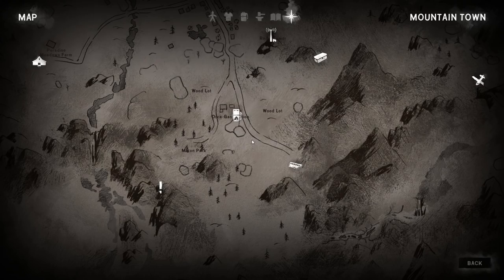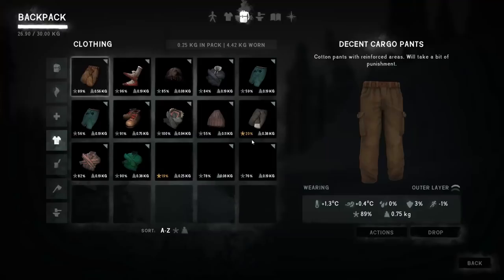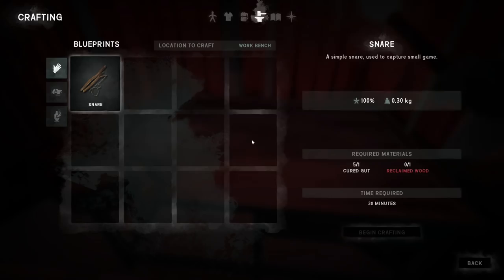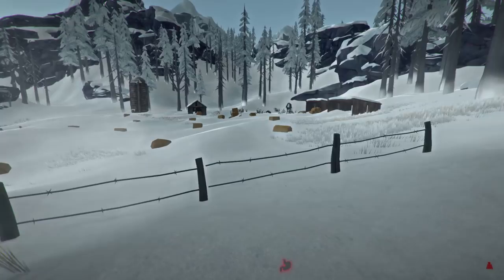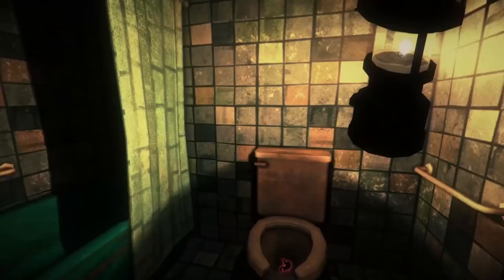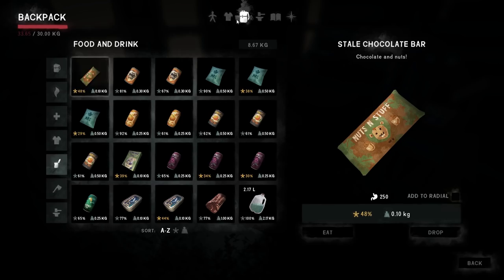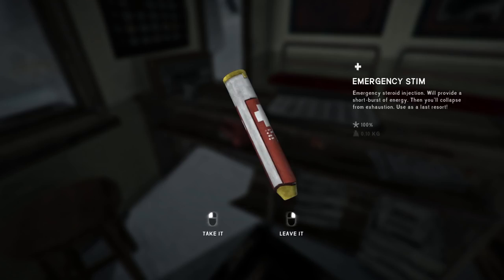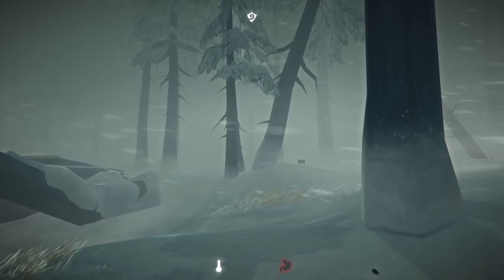IT'S TIME TO LEAVE! The Long Dark Story Mode Part 8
Come and have a chat in my Discord server -

The Long Dark is a thoughtful, exploration-survival experience that challenges players to think for themselves as they explore an expansive frozen wilderness in the aftermath of a geomagnetic disaster.

My PC Specifications:
• CPU: Intel Core i7-4790K 4.0GHz Quad-Core Processor
• GPU: EVGA GeForce GTX 1080 8GB SSC
• Ram: Kingston HyperX Fury Black 16GB DR3-1866